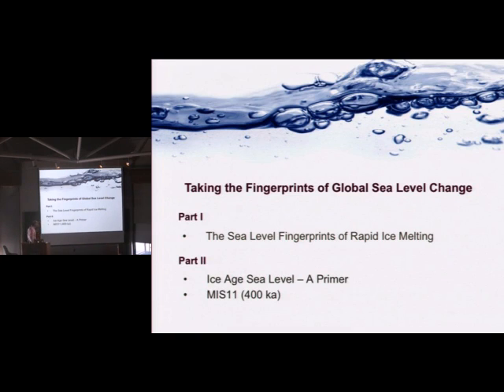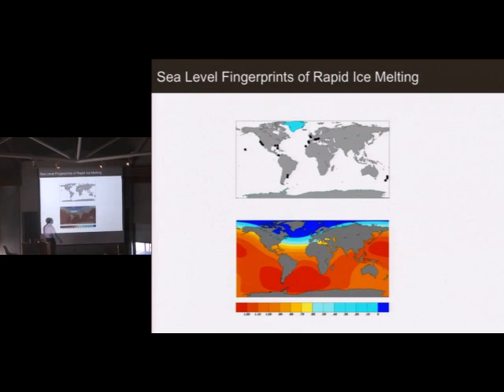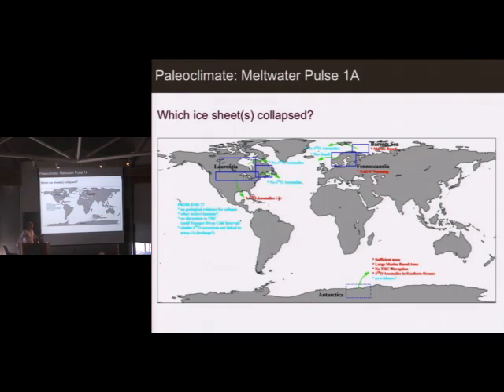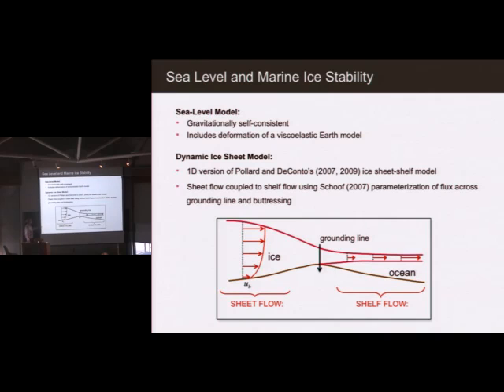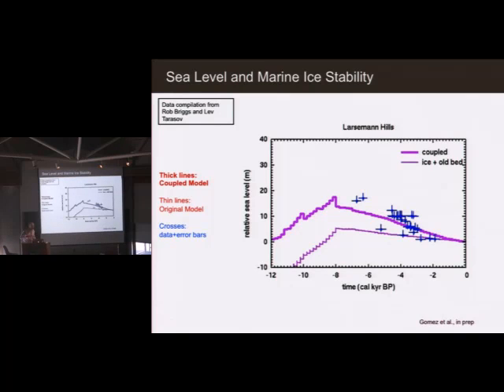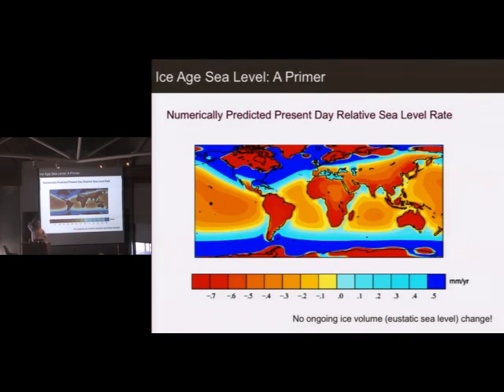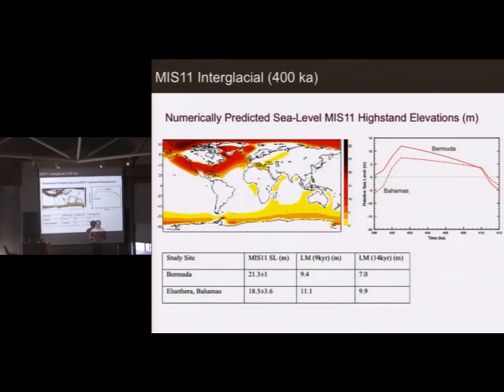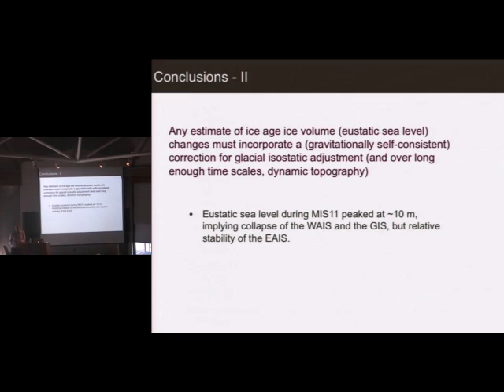Taking the Fingerprints of Global Sea Level Change | DSSS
Sea level is a sensitive indicator of climate change, both in the modern world and across geological time. In this regard, all processes that contribute to observed sea-level changes, whether on plate tectonic time scales of millions of years, ice age time scales of thousands of years, or decadal time scales associated with recent global climate change, have distinct geometric signatures. Thus, insight into the underlying processes responsible for sea level change is fundamentally deepened when analyses move beyond simple global averages to consider the detailed geographic variation in geological or geodetic observations. In this talk I will consider examples of this insight from across a broad spectrum of time scales, but I will focus, in particular, on the fingerprints of sea level change in our progressively warming world.